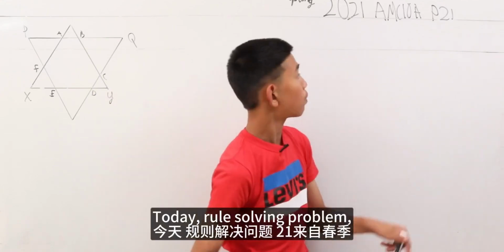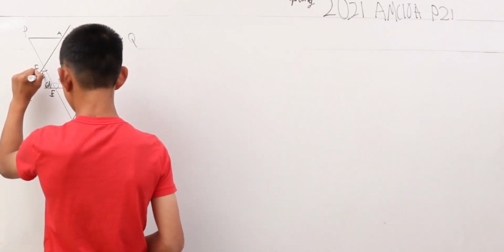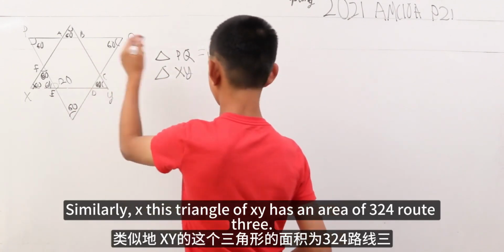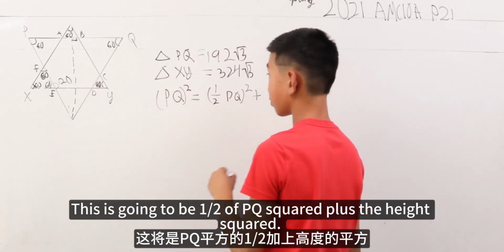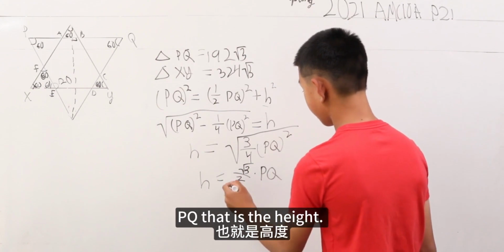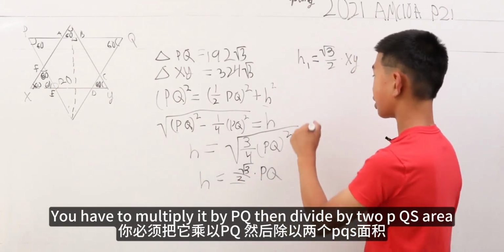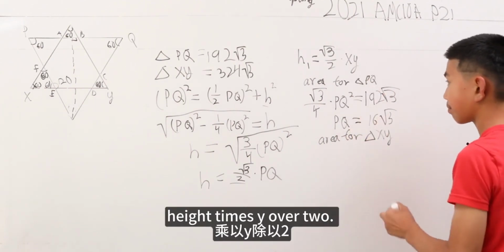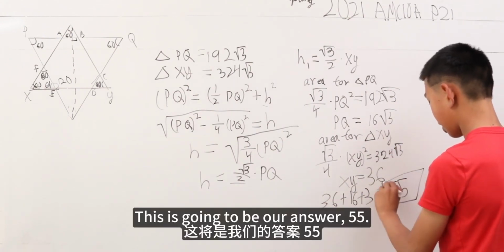2021 SPRING AMC数学竞赛 10A P21 英语讲题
2021 SPRING AMC数学竞赛 10A P21 英语讲题